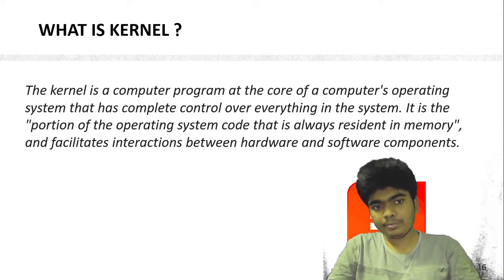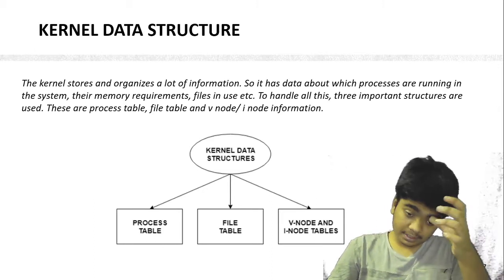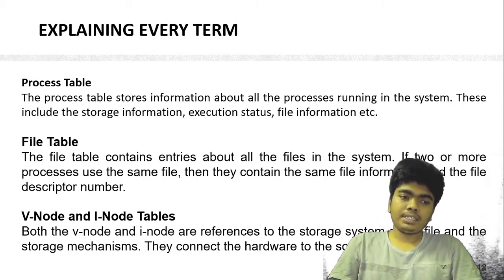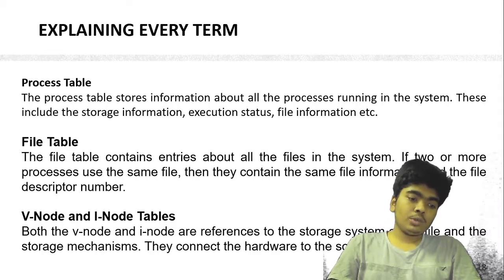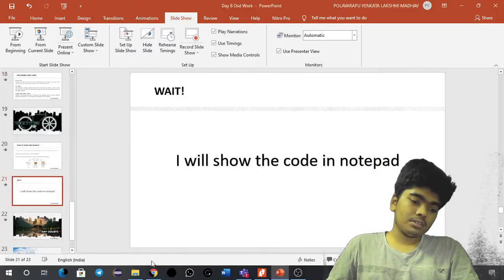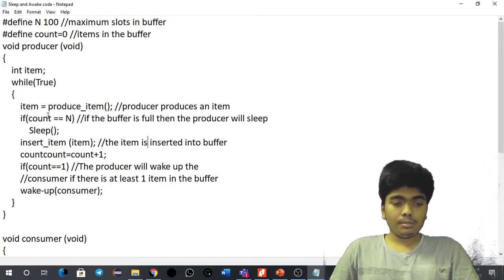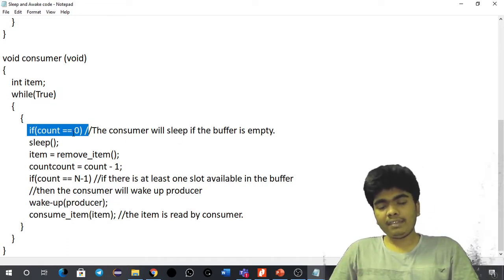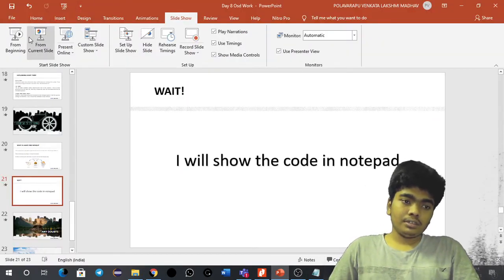11. OSD Kernel Data Structure, Sleep and Awake (producer consumer) kernal sleep and awake